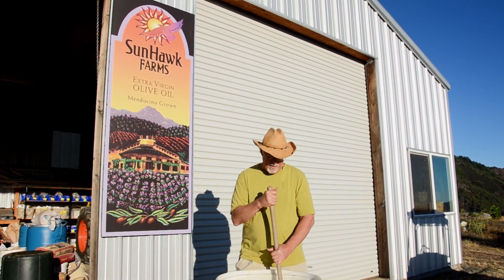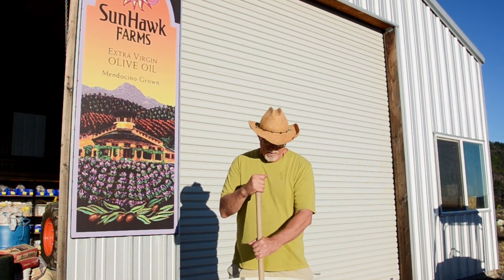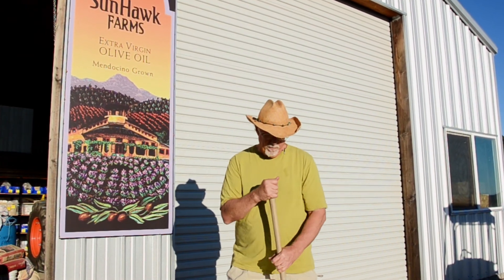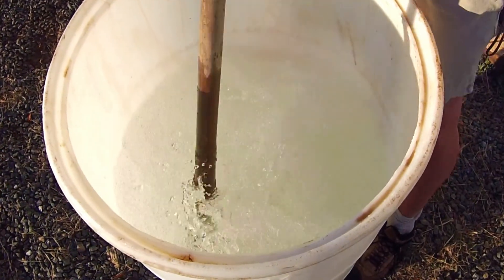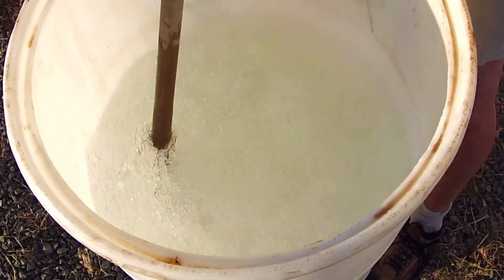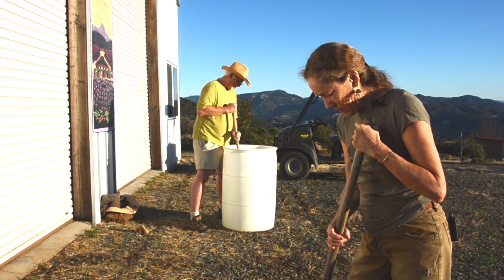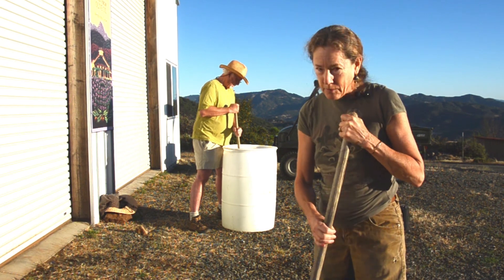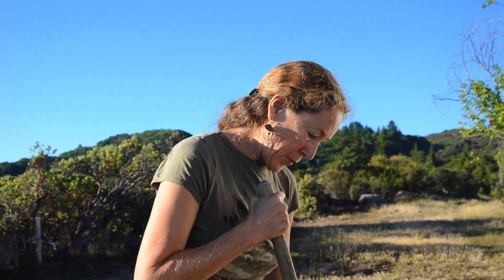SunHawk Farms: Biodynamic Preparations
John Schaeffer and Nantzy Hensley of SunHawk Farms discuss the use of biodynamic preparations for improving the quality and vitality of their organic crops of lavender, olives, and wine grapes. Shown here is the making of Prep 501.

"You are what you eat" is a founding principle with John and Nantzy, and they follow Rudolf Steiner's biodynamic practices to improve the wholesomeness of their farm's products. Biodynamics has an additional benefitfor the couple: bringing them in harmony with the world.

SunHawk Farms products are certified organic and biodynamic by Demeter International.

Biodynamic practices restore, maintain, and enhance ecological harmony. Central features include crop diversification, the avoidance of chemical soil treatments and off-farm inputs generally, decentralized production and distribution, and the consideration of celestial and terrestrial influences on biological organisms.
—Wikipedia